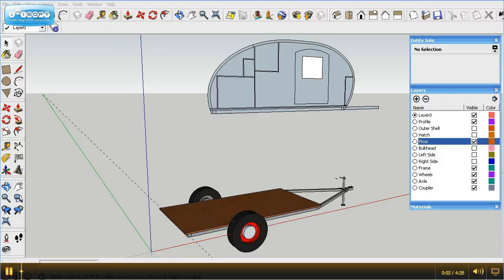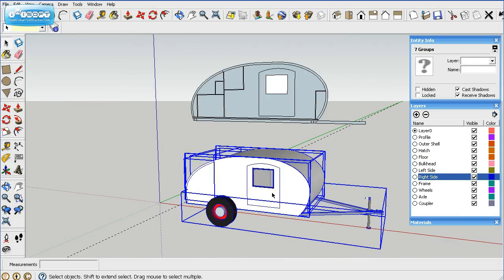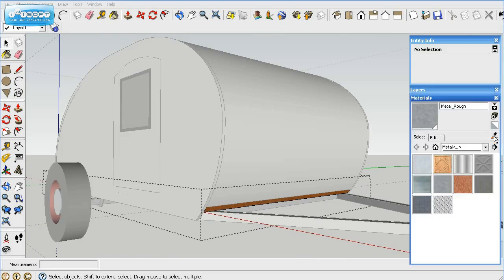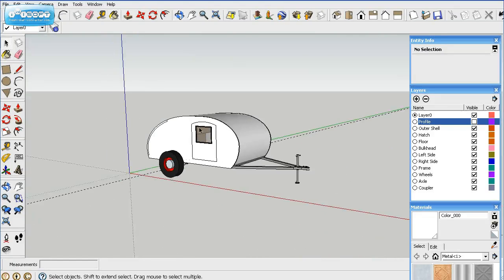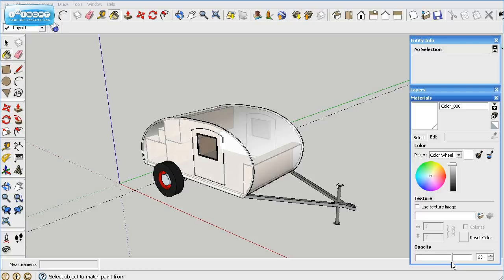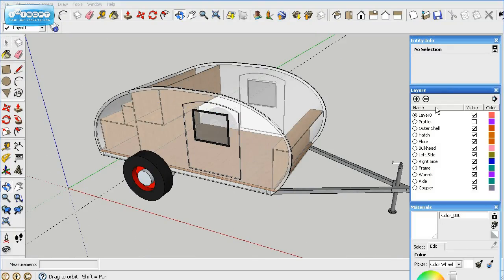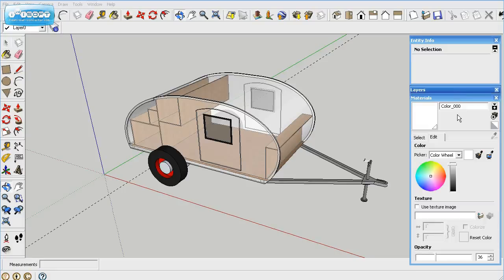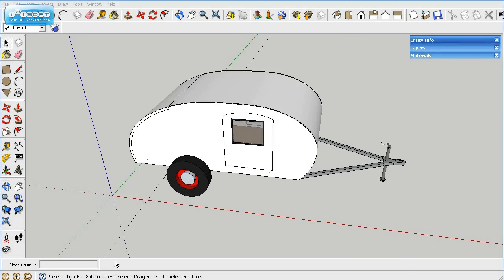Grumman 2 Teardrop Build Part 13 - Putting it all together and a few other tips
This is part 13 of the video series I created to show how to design and build a teardrop trailer using Google SketchUp. I used the 8.0 free version.